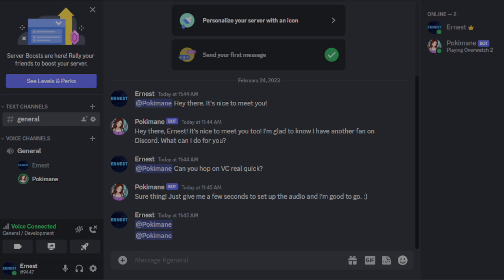[Demo] Talking to AI Pokimane on Discord Using OpenAI GPT-3 and ElevenLabs TTS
Discord chatbot powered by OpenAI and ElevenLabs that enables natural and engaging conversations with users in text and voice.

Features:
- Responds to user messages using OpenAI's GPT-3 language model.
- Listens to a user's speech and converts it to text using the SpeechRecognition library.
- Generates audio responses using the ElevenLabs text-to-speech API.
- Plays generated audio responses in a Discord voice channel.
- Remembers the context by saving conversations in a file called memory.txt

Timestamps:
0:00 - "Hey there. It's nice to meet you!"
0:14 - "Can you hop on VC real quick?"
0:40 - "Hey there, it's nice to meet you. Could you tell us a little about yourself and who you are?"
1:15 - "What other games do you play in your spare time?"
1:47 - "I play Overwatch too in my spare time."
2:12 - "I love playing D.Va!"
2:46 - "What games did I mention I love player earlier, and what heroes did I say I love playing?"
3:35 - "Could you tell us more about the different heroes that you love playing?"